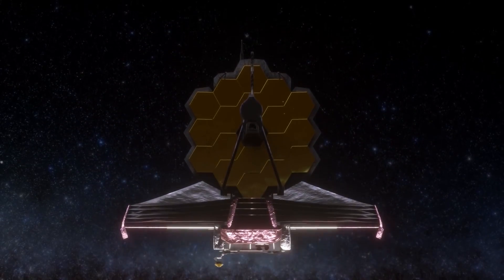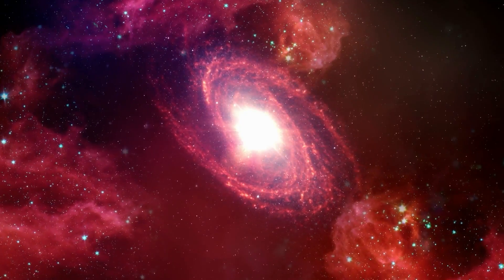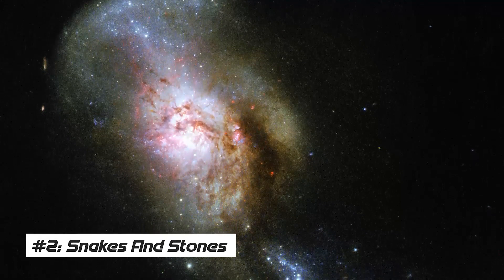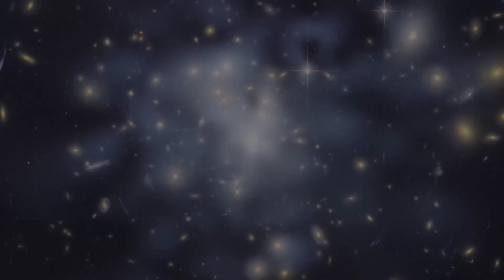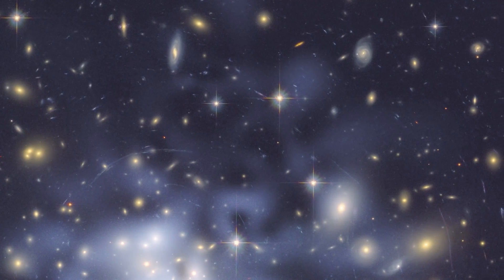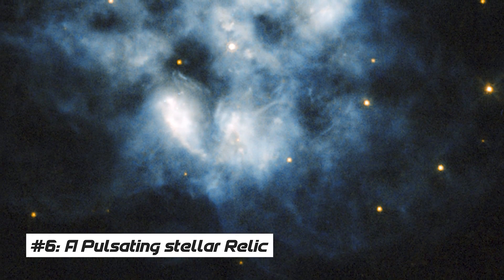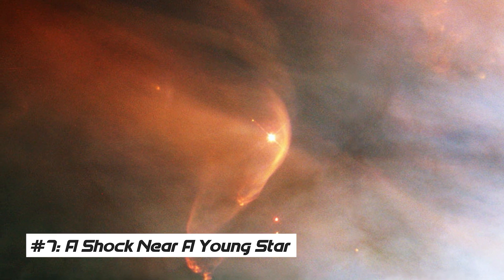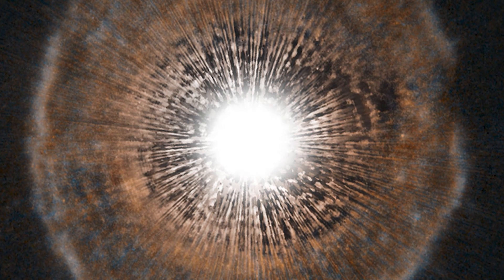James Webb Space Telescope 8 NEW Incredible Images Of Outer Space!